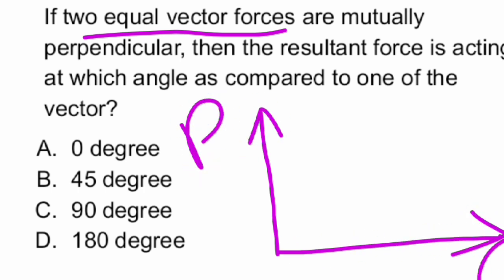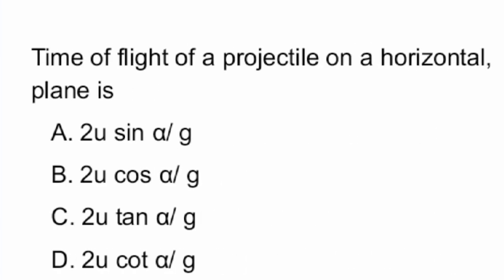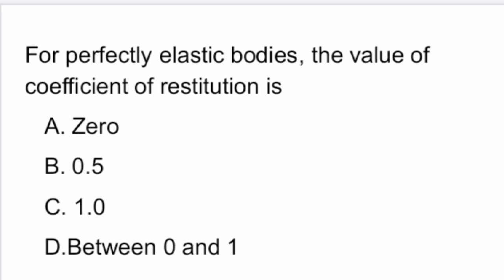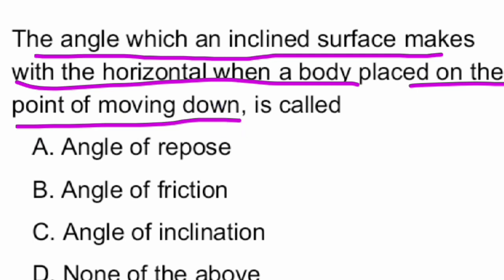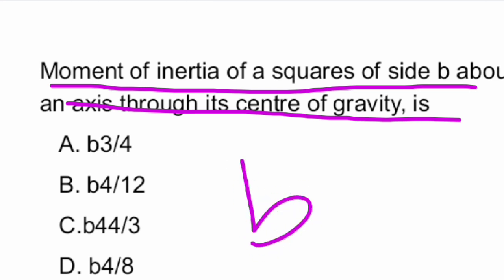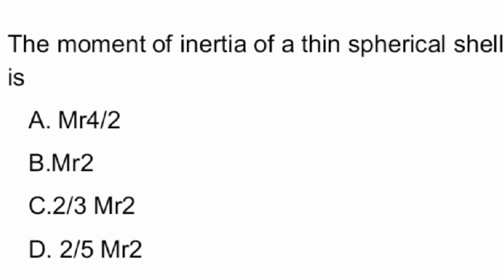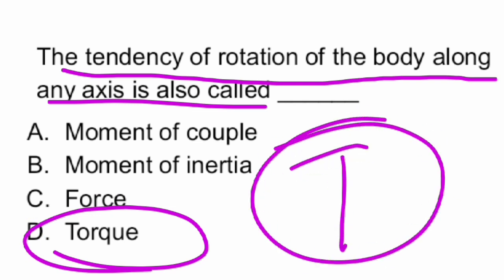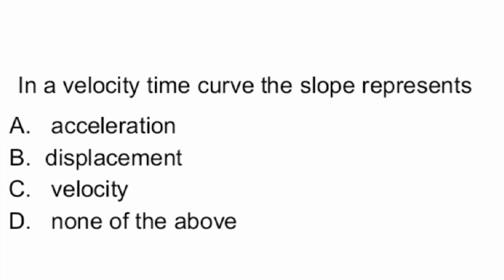TSPSC AEE/AE MODEL QUESTIONS : Engineering Mechanics